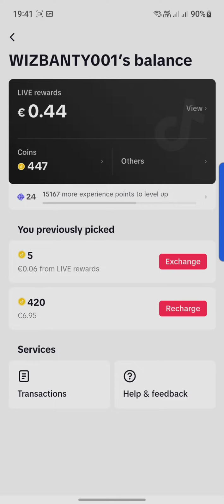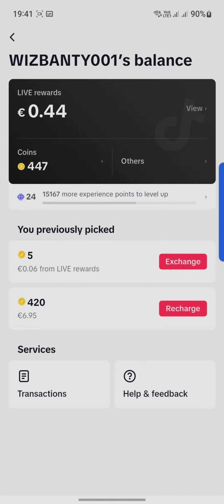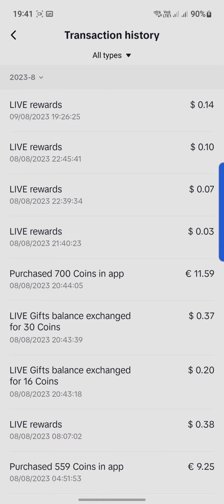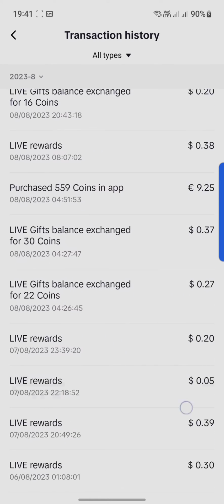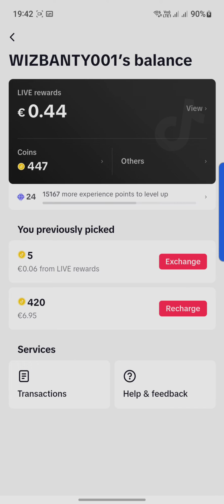HOW TO RECHARGE TIKTOK COINS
Recharging TikTok coins is a straightforward process that allows users to purchase virtual currency within the TikTok app. TikTok coins can be used to support content creators through gifts during live streams or to purchase virtual gifts for your favorite creators. Here's a step-by-step guide on how to recharge TikTok coins:

Open TikTok App: Launch the TikTok app on your mobile device. Make sure you're logged in to your TikTok account.

Navigate to Profile: Tap on the "Profile" icon located at the bottom right corner of the screen. This will take you to your TikTok profile.

Access Wallet: In your profile, look for the three dots (ellipsis) usually located at the top-right corner of the screen. Tap on them to access the menu options.

Select "Wallet": From the menu options, choose "Wallet." This is where you manage your TikTok coin balance and recharge.

Choose Coin Recharge: Within the "Wallet" section, you'll find various options related to your TikTok coins. Look for the option related to "Coin Recharge" or similar wording and tap on it.

Select Coin Amount: TikTok usually offers different packages with varying amounts of coins for purchase. Choose the coin package that suits your needs. These packages might range from a few hundred to several thousand coins.

Payment Method: After selecting the coin package, you'll be prompted to choose a payment method. TikTok generally supports various payment options, including credit/debit cards, mobile wallets, and sometimes carrier billing.

Enter Payment Details: Depending on the payment method you choose, you'll need to enter the relevant payment details. This may include your card number, expiration date, CVV, or other necessary information.

Confirm Purchase: Once you've entered the payment details, review your order to ensure everything is correct. If everything looks good, confirm the purchase.

Authentication: For security purposes, TikTok may require you to authenticate the purchase. This could involve entering a verification code sent to your mobile device or using biometric authentication like fingerprint or facial recognition.

Successful Recharge: After completing the purchase and authentication process, you'll receive a confirmation message indicating that your TikTok coin recharge was successful. The purchased coins should now be added to your TikTok coin balance.

Use Your Coins: Now that your TikTok coin balance has been recharged, you can use these coins to send gifts to creators during live streams or purchase virtual gifts in their content.

Remember that the steps might slightly differ based on updates to the app or changes in the user interface. Always ensure you're using the latest version of the TikTok app and follow any on-screen instructions provided during the recharge process.